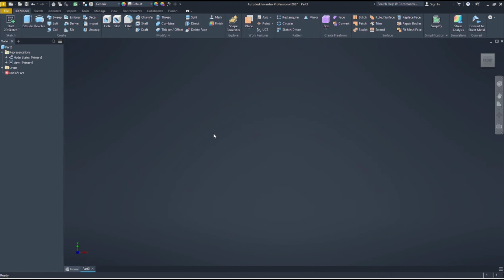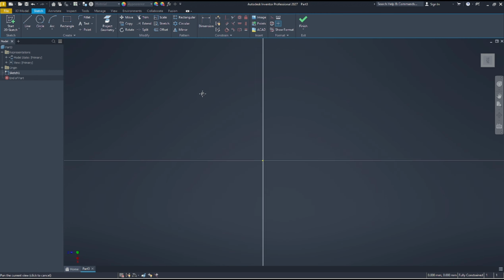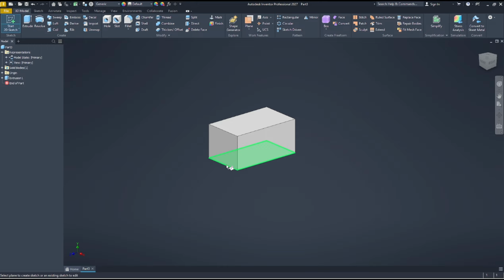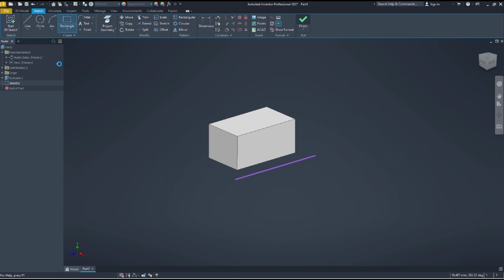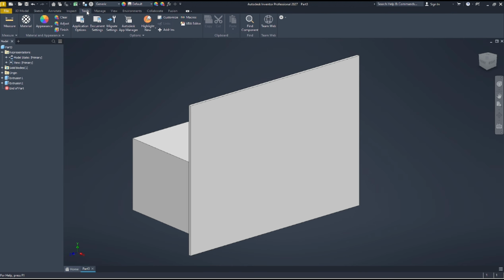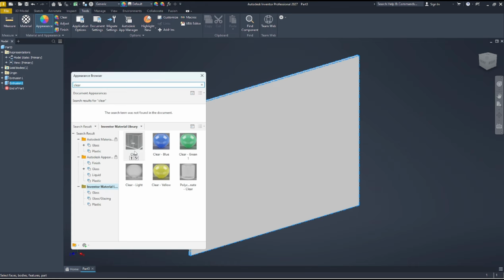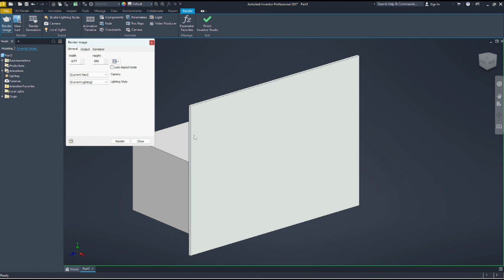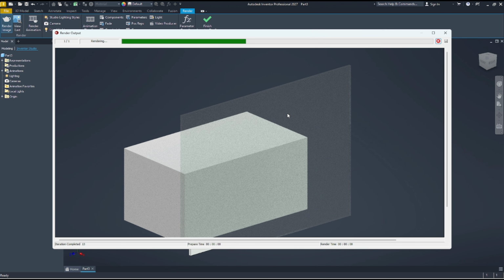Autodesk Inventor 2027 How To Make Part Transparent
Learn how to make parts transparent in Autodesk Inventor 2027 with this simple step-by-step guide. Transparency helps you visualize complex assemblies, check fit and clearance, and improve your design presentations. In this tutorial, you'll discover how to quickly adjust part transparency settings, enabling better analysis and visualization of your models. Perfect for beginners and experienced users alike, this technique enhances your workflow and presentation quality. Follow these easy instructions to improve your CAD skills and create more professional, visually appealing designs in Autodesk Inventor 2027!